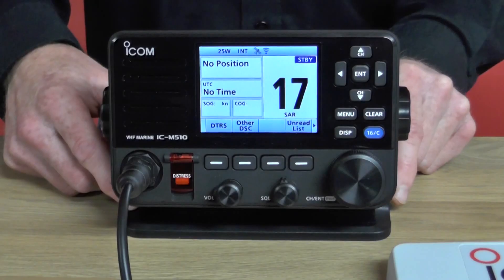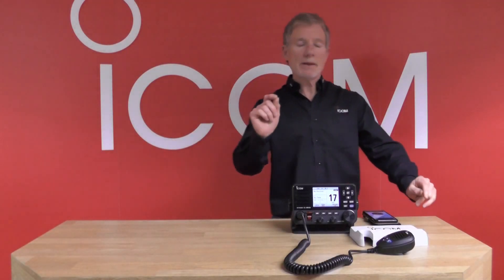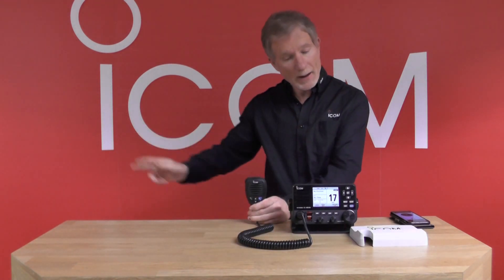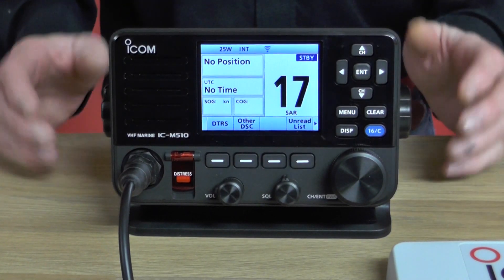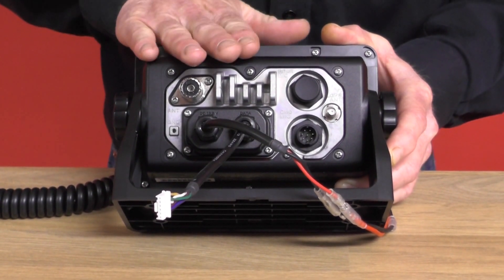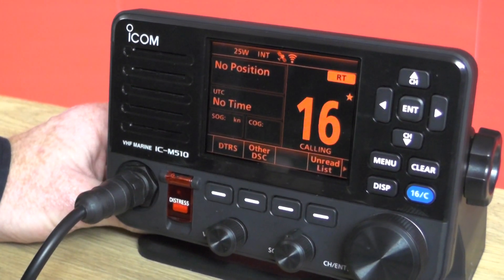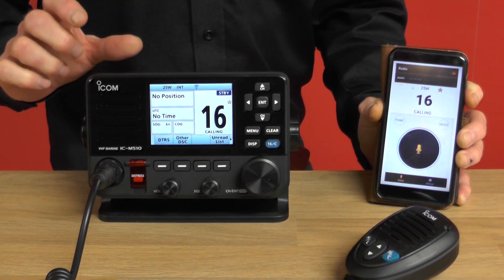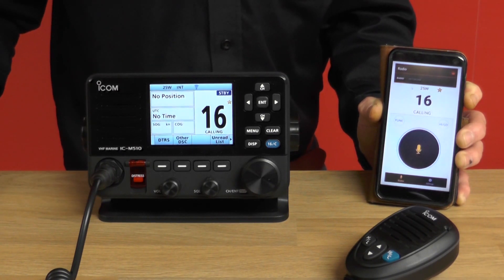Introducing the Icom IC-M510 Advanced Marine VHF/DSC Radio with Smartphone Control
Chris Leech from Icom UK introduces the IC-M510,  a new advanced VHF/DSC marine radio that gives smartphone control of your radio using the RS-M500 app (iOS™/Android™).